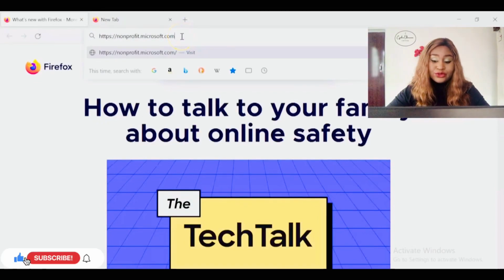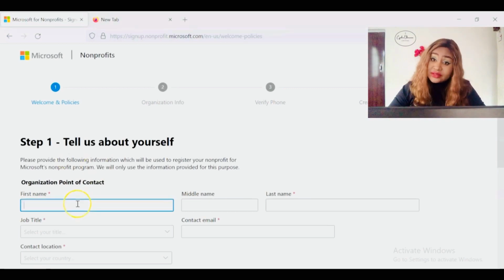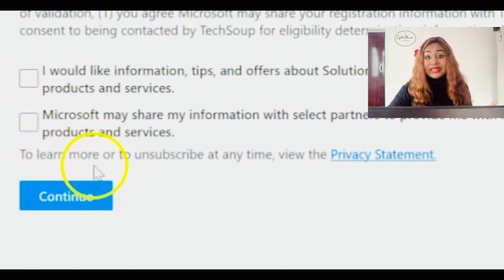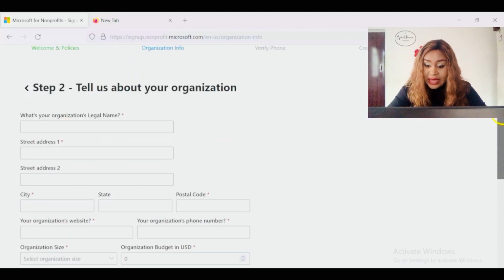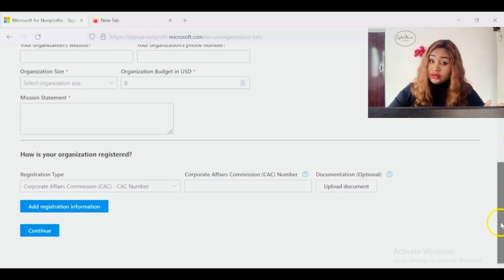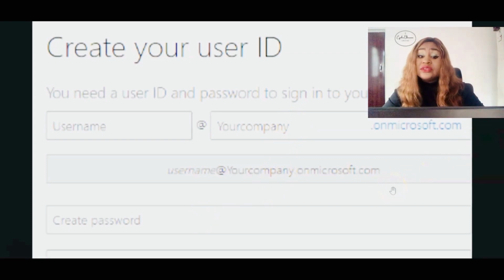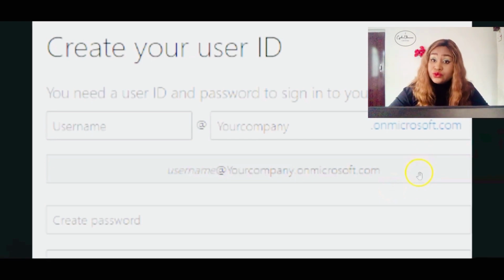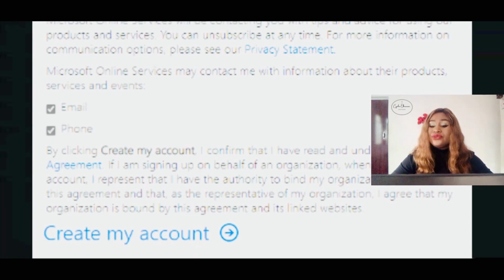Steps on How I won $3500 worth Microsoft Grant | Azure | Cynthia Obinwanne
Steps on how I applied and won the Microsoft Azure grant worth $3500 for my NGO.

No proposal writing!
No Essay writing!

Just seamless.